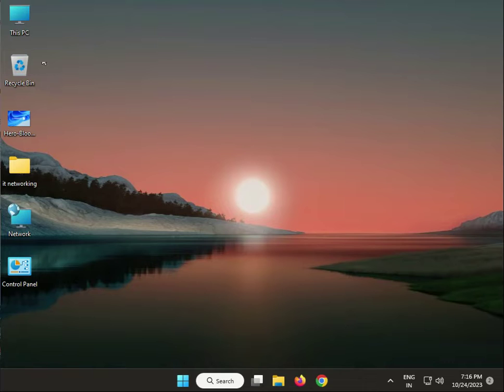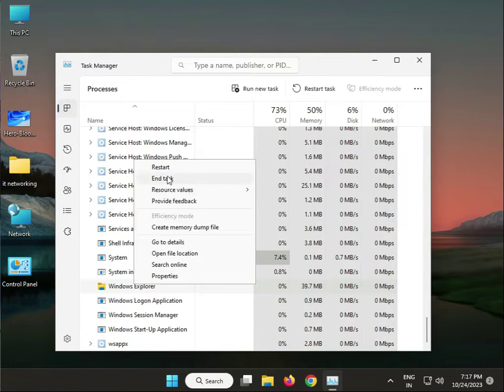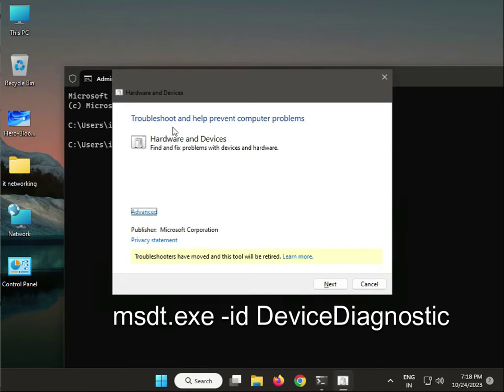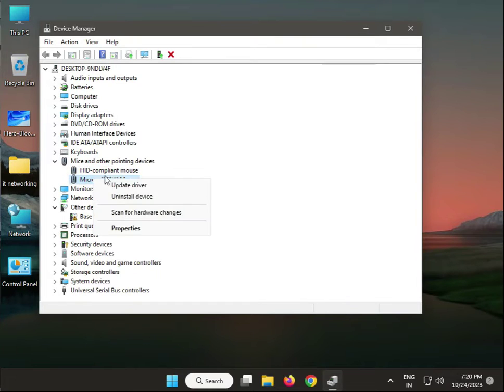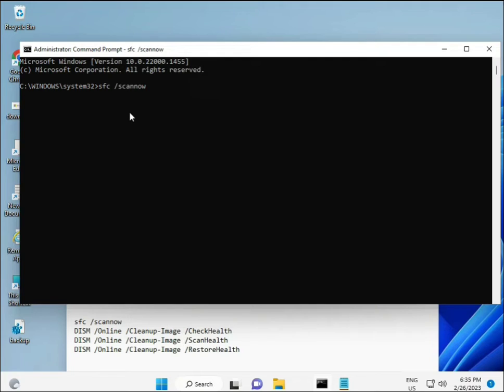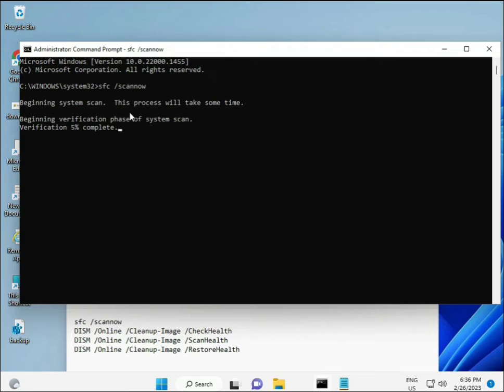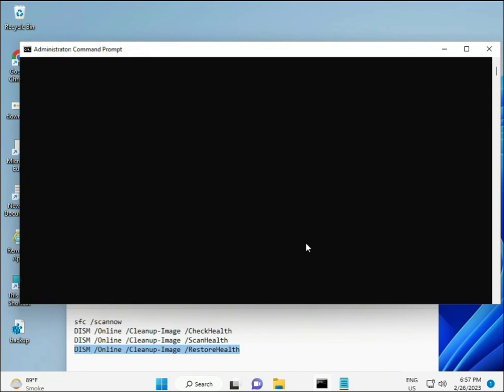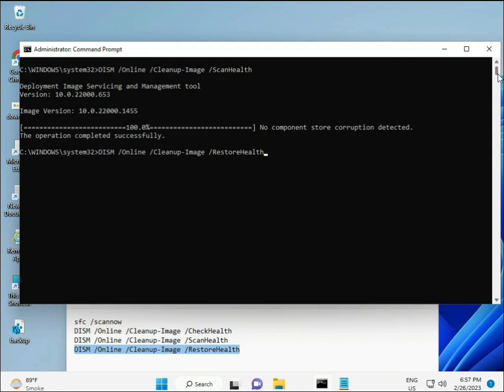How to Fix mouse stuck in a corner on Windows 11 or 10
sfc /scannow